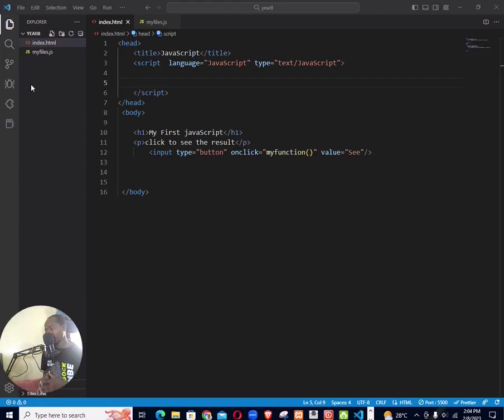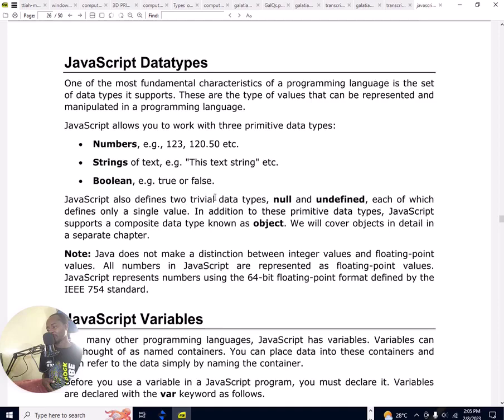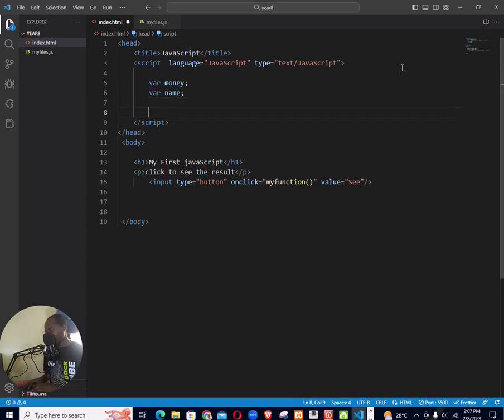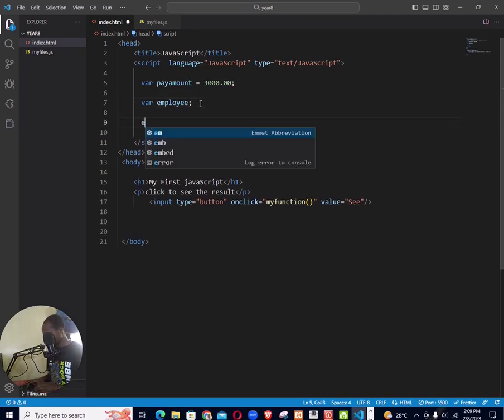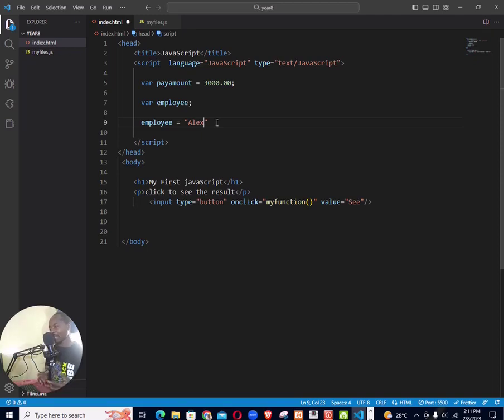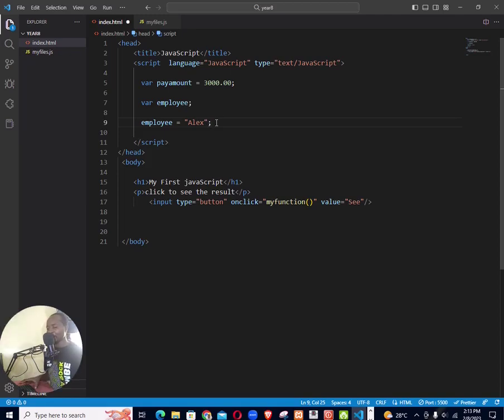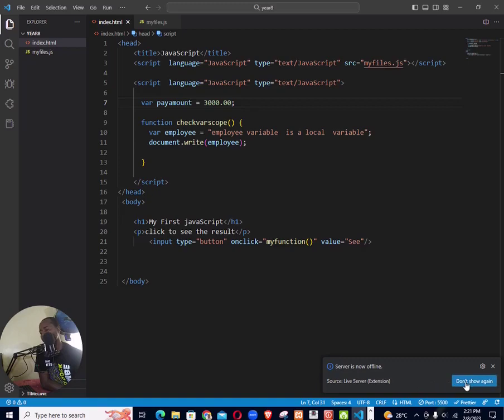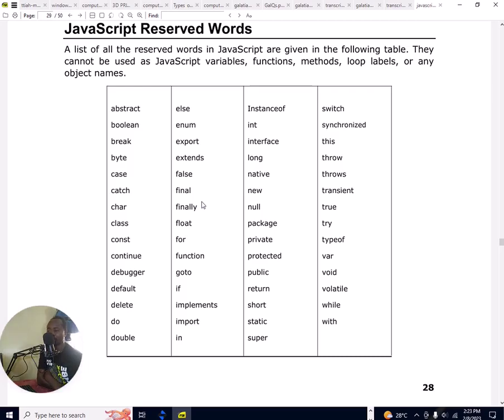Javascript variables lesson #4